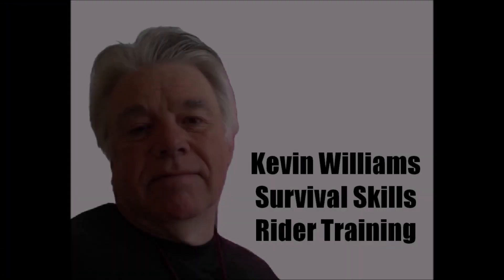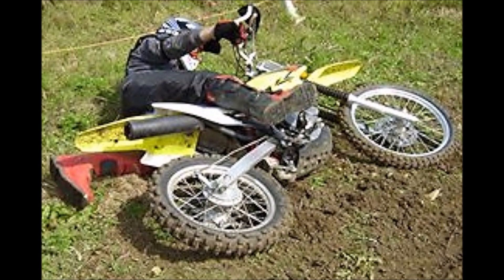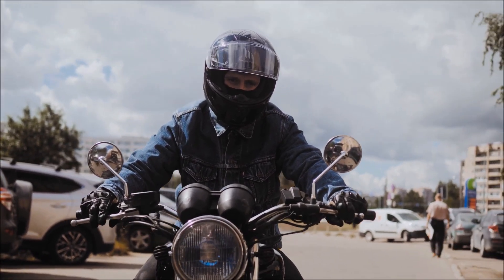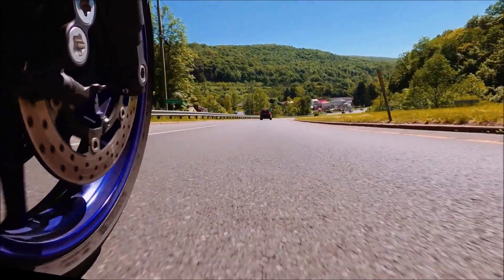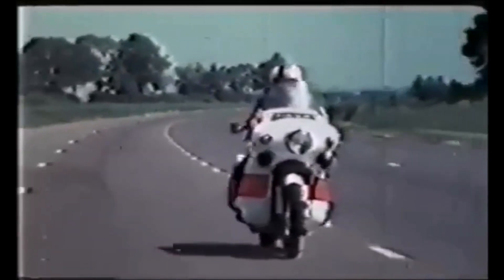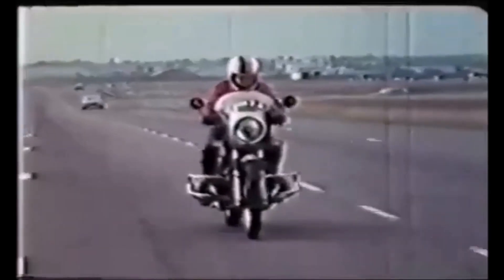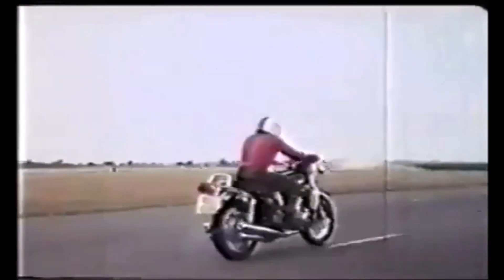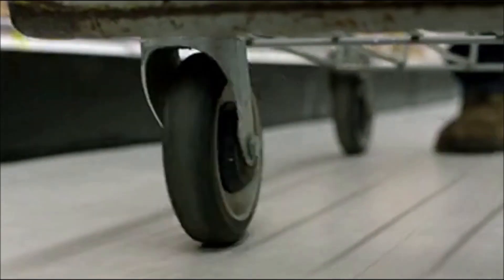60 Second Science 11 Capsize, wobble and weave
*** 60 SECOND SCIENCE *** Capsize, wobble and weave
Today I'm looking at motorcycle instability. You've probably heard of wobble and weave, but you may not have heard of capsize, sometimes called overturn. It's simple enough - a motorcycle capsizes when it falls over. That's why we put bikes on the stand when stopped. At very slow speeds and riding with feet up, the bike can still capsize - we solve the problem by keeping the bike's mass centered over the wheels by turning the steering from side to side.

Once rolling above a critical speed - my own experiments suggest about 5 metres per second or 11 mph - the vast majority of motorcycles become straight line stable, and no rider action is necessary to keep the bike upright. We can take our hands off the handlebars and the motorcycle will continue in a straight line.

Weave is a side-to-side oscillation of the entire motorcycle three to four times per second. Older machines - as this mid-70s Dunlop video shows - often had poor high speed stability. Modern motorcycles are a lot more stable, but incorrect tyre inflation and wear issues, swing arm pivot wear, rider weight or heavy equipment, or deliberate changes to the machine's geometry can all cause a previously stable bike to weave. So can steering inputs or even the turbulent air experienced when passing a truck at speed. Keeping hands on the bars is usually enough to allow the weave damp itself out but the Dunlop team suggested leaning forward before slowing down.

Wobble happens when the front steering assembly vibrates back and forth around the steering axis - just like this shopping trolley wheel. It occurs at a higher frequency - between 6 and 10 times a second - and can be triggered by wheel imbalance or road surface issues. Simply holding the bars normally damps out wobbles but occasionally it can persist or even get worse - and then the rider would be lucky to avoid a crash.

Weaves and wobbles are rarely an issue with a modern bike. And if they are, get your machine checked out.

Find the earlier videos in the 60 SECOND SAFETY series

ONLINE COACHING available too

VIDEO CREDIT
Kelly from Pexels
Cottonbro Studios from Pexels

PHOTO CREDITS
Pragyan Bezbaruah from Pexels

MUSIC CREDIT
King Around Here / Alex Grohl